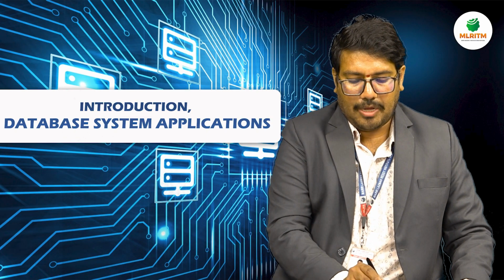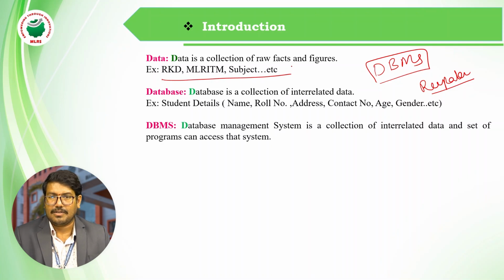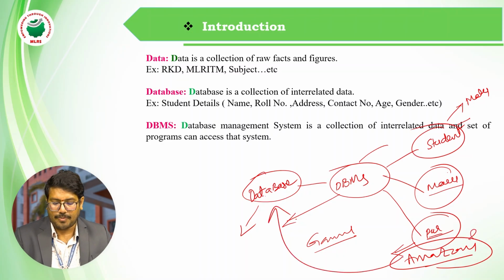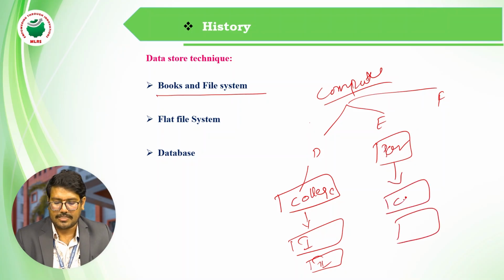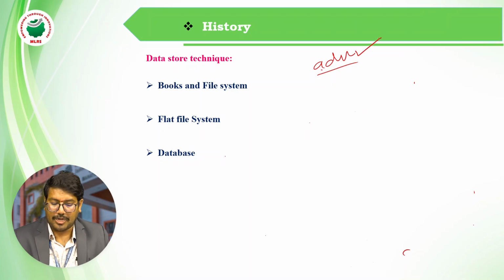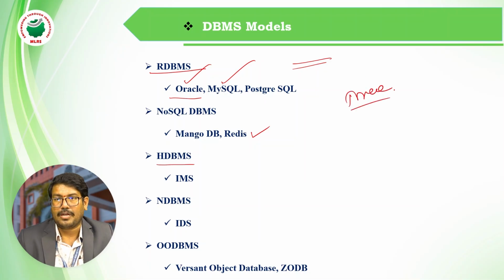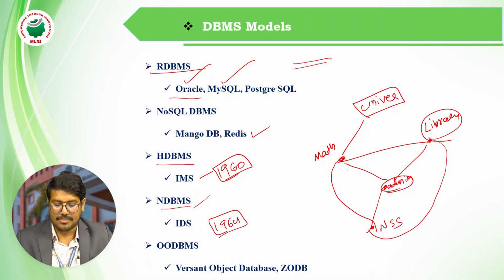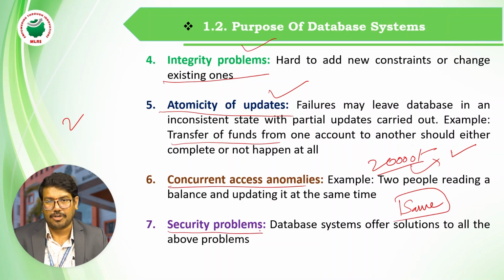INTRODUCTION, DATABASE SYSTEM APPLICATIONS | BY MR. RUPA KUMAR || MLRITM